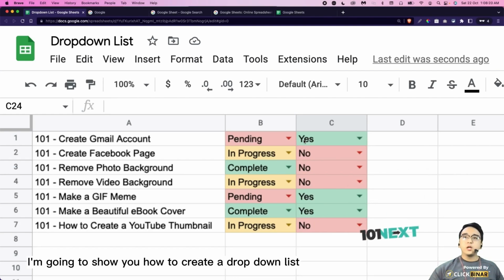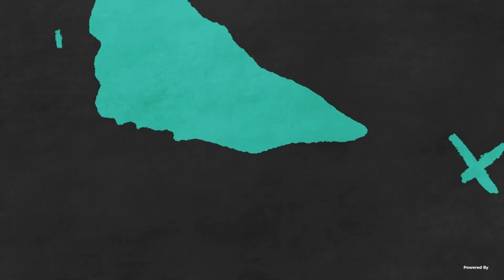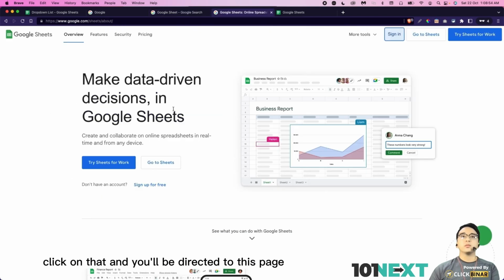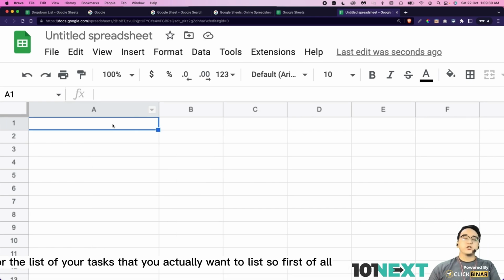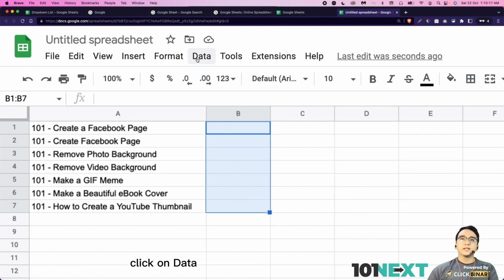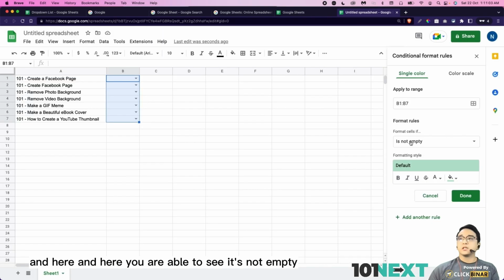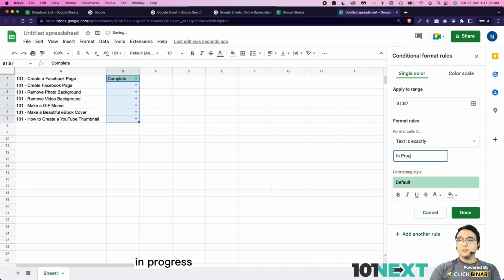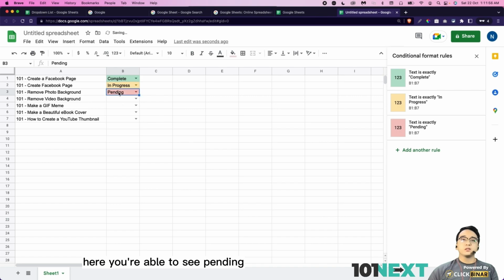How to Create a Drop-Down List in Google Sheets with Colours in 2022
Discover how to create a drop-down list or menu for your Google Sheet or Excel.
You can also insert any keyword that suits your goal.

The most commonly used is the Yes or No whether your tasks or project is done.

▬▬▬▬▬▬▬▬▬▬▬▬ 𝐀𝐛𝐨𝐮𝐭 ▬▬▬▬▬▬▬▬▬▬▬▬

▬▬▬▬▬▬▬▬▬ 𝐀𝐬𝐤 & 𝐀𝐧𝐬𝐰𝐞𝐫𝐞𝐝 ▬▬▬▬▬▬▬▬▬▬

We will answer you… Just reach out!

𝟏𝟎𝟏 𝐍𝐄𝐗𝐓